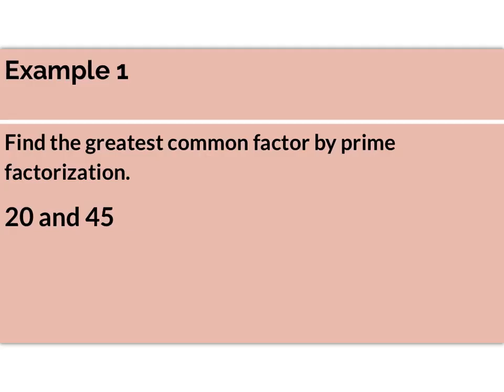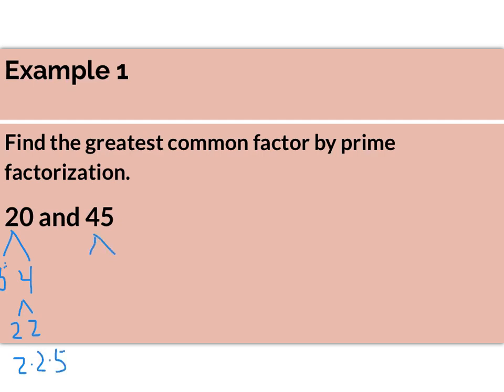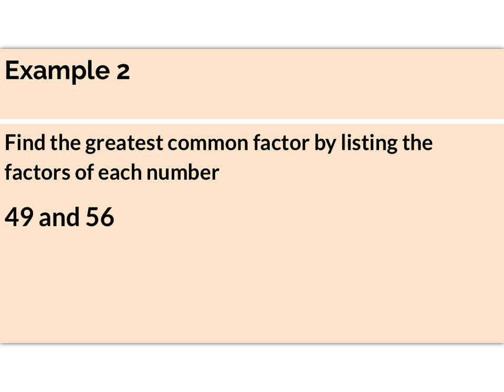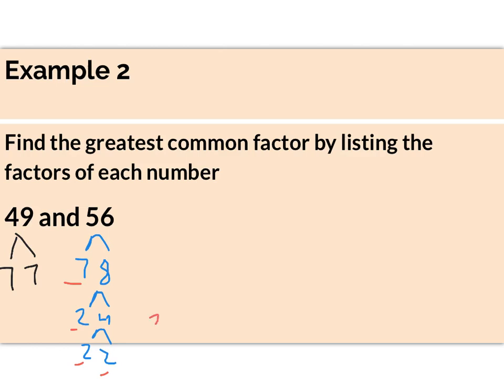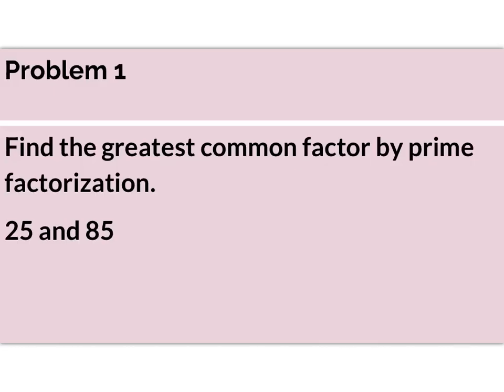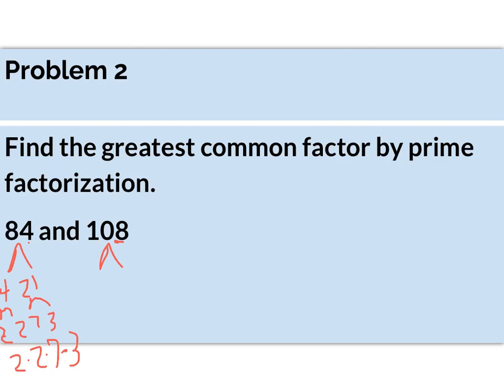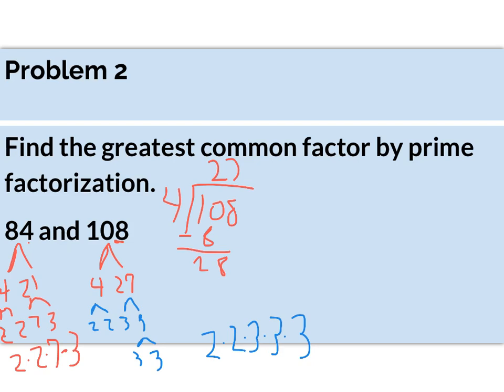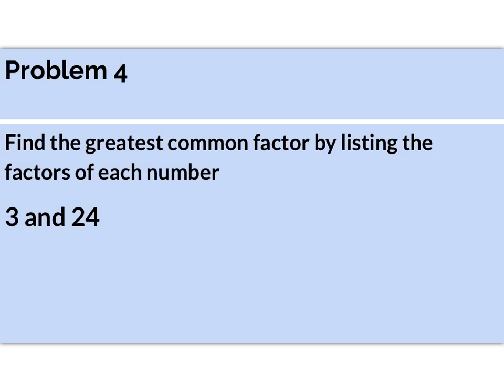Lesson 1017-Greatest Common Factor